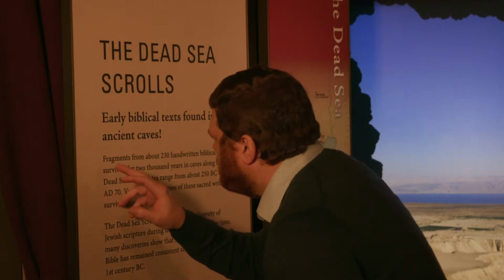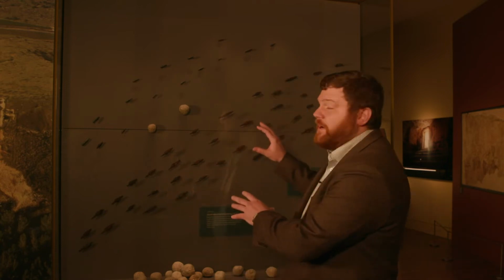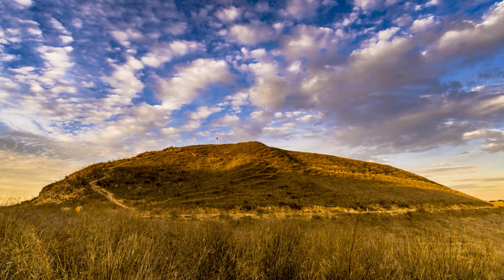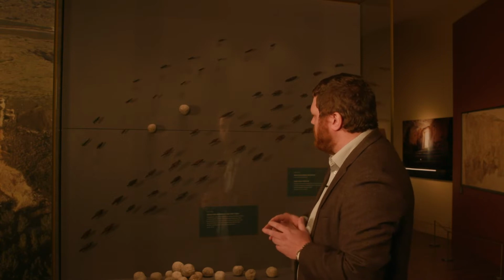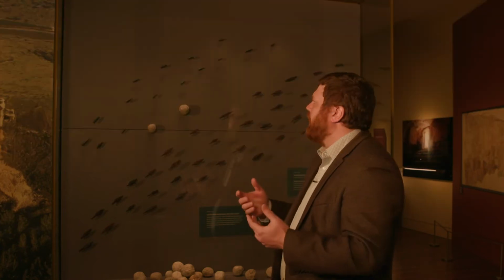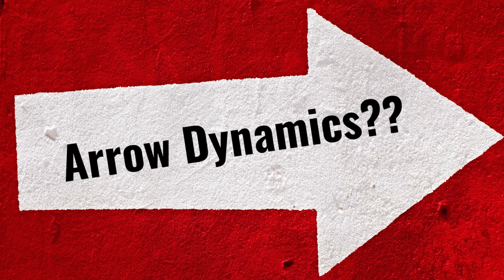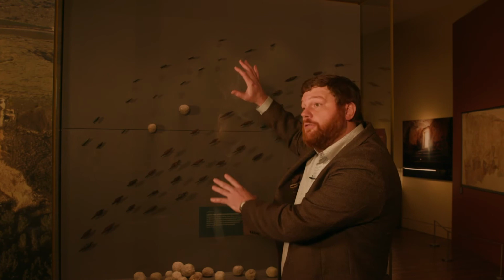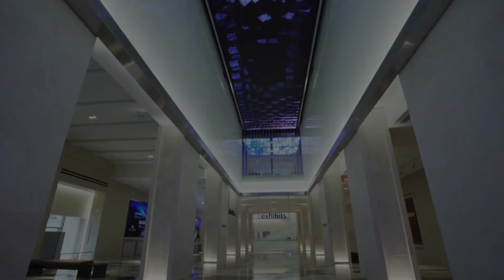Episode 2: The Bible is So … Pointy with Jared Wolfe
They’re Back! You Loved Them in Lonesome Curator, Now You Can Watch Our Curators in This New Monthly Series, The Bible is So …
Learn some of their favorite facts, find out what fascinates them, and discover some of the stories they’ve uncovered researching our artifacts. The topics are endless, and so is the fun, on The Bible is So …